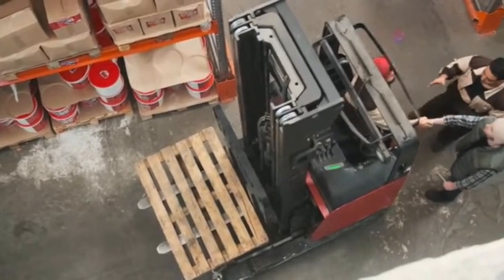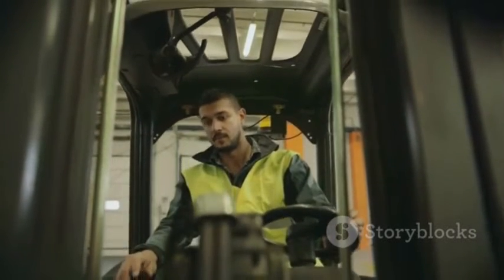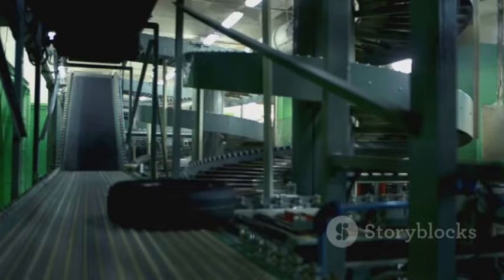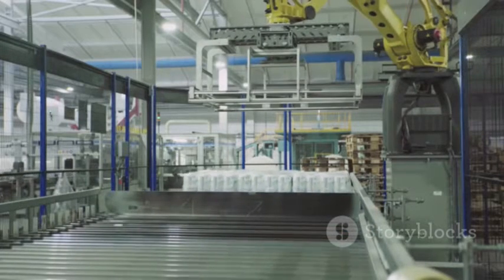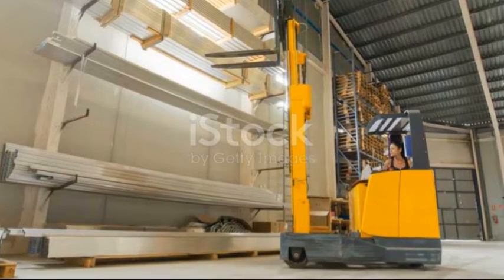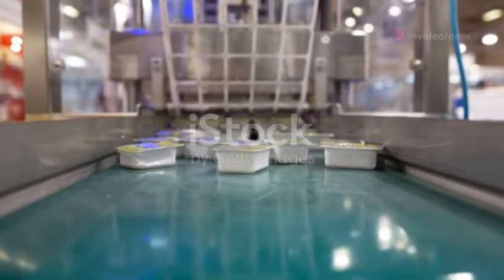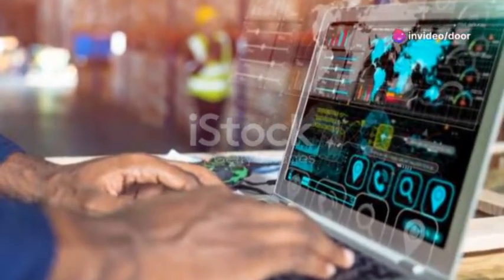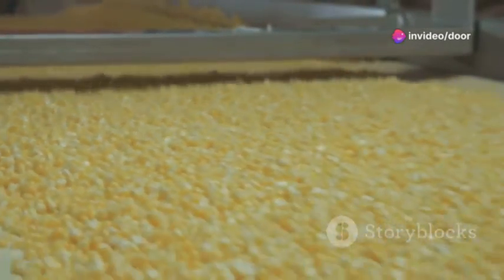The Best Material Handling Equipment (and why you need it)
Material handling equipment is essential for the efficient movement and storage of materials in various industries. This comprehensive guide explores the different types of material handling equipment, their benefits, and their applications.

Here are some of the key takeaways from this guide:

Material handling equipment is essential for the efficient movement and storage of materials.
There are many different types of material handling equipment available, each with its own unique benefits and applications.
Material handling equipment can help to increase efficiency, reduce costs, and improve safety in your business.
When selecting material handling equipment, it is important to consider your specific needs and requirements.

0:00 - 0:10 Introduction
0:10 - 0:30 What is Material Handling Equipment?
0:30 - 1:00 Types of Material Handling Equipment
1:00 - 1:30  Storage and Handling Equipment
1:30 - 2:00 Engineered Systems
2:00 - 2:30  Industrial Trucks
2:30 - 2:50 Bulk Material Handling Equipment
2:50 - 3:00  Conclusion

0:00 - 0:10 Introduction

Welcome to Door and Dock Solutions Channel about ultimate guide on material handling equipment. In this video, we'll explore different types, their benefits, and where they are used.

0:10 - 0:30 What is Material Handling Equipment?

Material handling equipment includes a wide range of tools, vehicles, storage units, and appliances that are used to transport, store, control, and protect materials throughout the manufacturing, distribution, consumption, and disposal processes.

0:30 - 1:00 Types of Material Handling Equipment

There are four main categories: storage and handling equipment, engineered systems, industrial trucks, and bulk material handling equipment.

1:00 - 1:30  Storage and Handling Equipment

Storage and handling equipment include shelves, racks, pallets, and bins. They help in organizing materials efficiently, making retrieval quick and easy.

1:30 - 2:00 Engineered Systems

Engineered systems like conveyor belts and automated storage and retrieval systems (AS/RS) are used to move large volumes of goods quickly and efficiently. They are integral to warehouse automation.

2:00 - 2:30  Industrial Trucks

Industrial trucks, such as forklifts, pallet jacks, and hand trucks, are used for moving materials over variable paths and are essential in warehousing and logistics.

2:30 - 2:50 Bulk Material Handling Equipment

Bulk material handling equipment like hoppers, silos, and conveyors are used for managing large quantities of raw materials, such as grains, coal, and minerals.

2:50 - 3:00  Conclusion